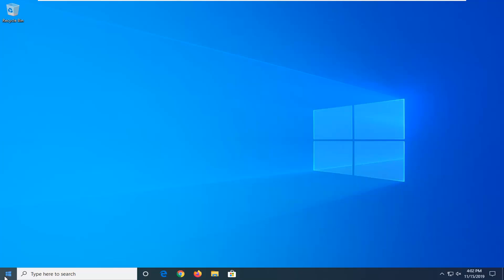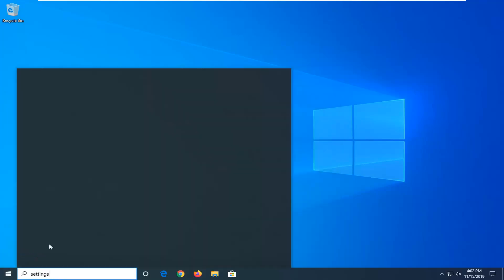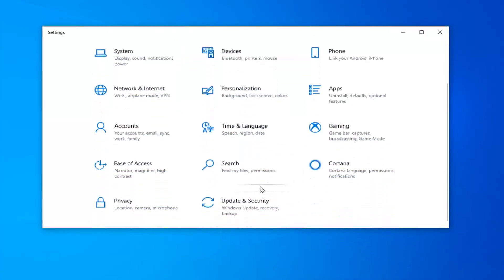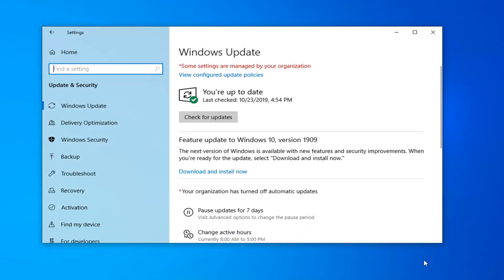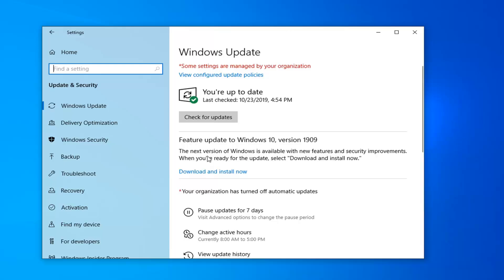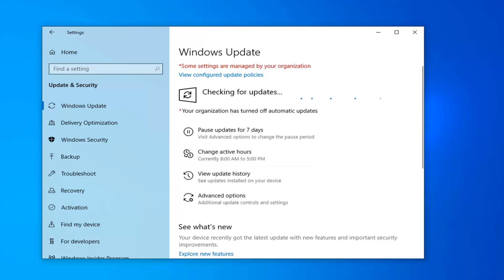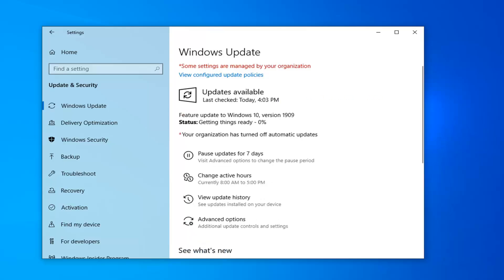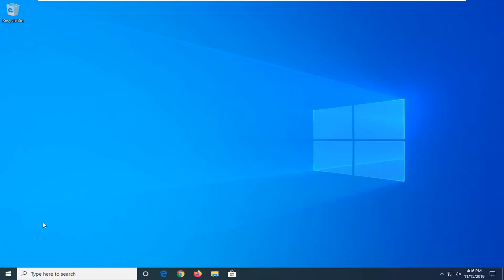Windows 10 Update 2004 Fails to Install FIX [Tutorial]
How to Update to Windows 10 2004.

The feature update to Windows 10, Version 2004, adds several performance and quality-of-life enhancements to the operating system. These updated features should make the overall Windows 10 experience better for users. But for the most part, the updated features are subtle under-the-hood changes--nothing a typical user will notice or have to deal with in terms of changing default configuration settings.

There are a few new features that may appeal to certain users, particularly users taking advantage of voice-activated digital assistants and the built-in Windows 10 Calendar app.

Microsoft published a blog post on the official Windows Experience blog in which Windows Servicing and Delivery Director of Program Management John Cable explained how customers get the update.

The explanation suggests that system administrators may run a manual search for updates on devices so that the new version of Windows 10 is returned.